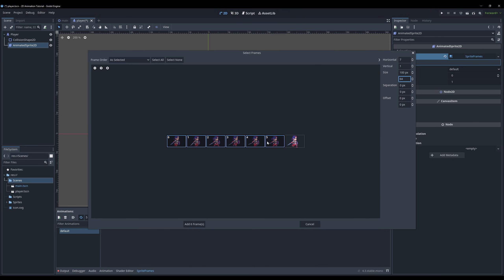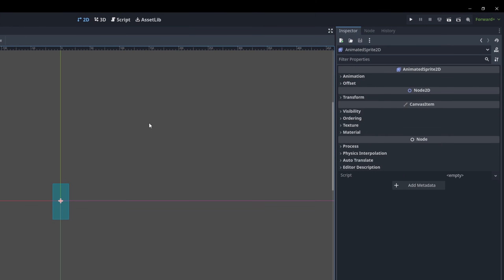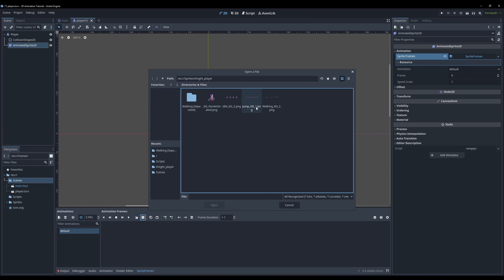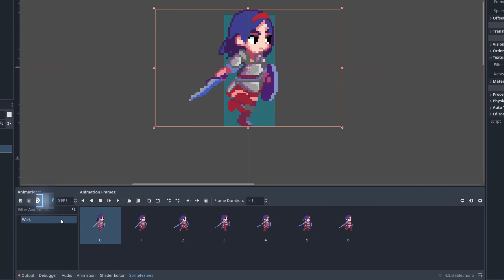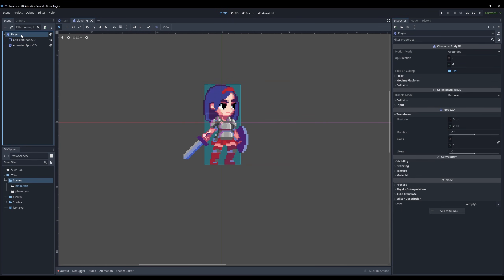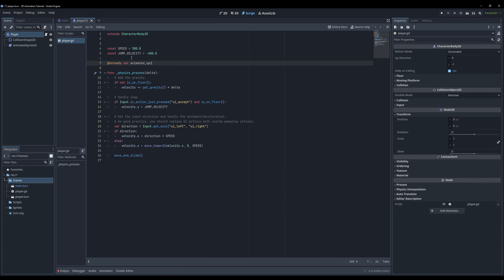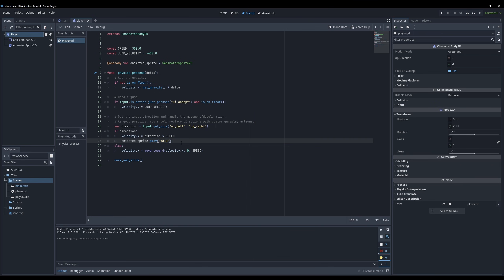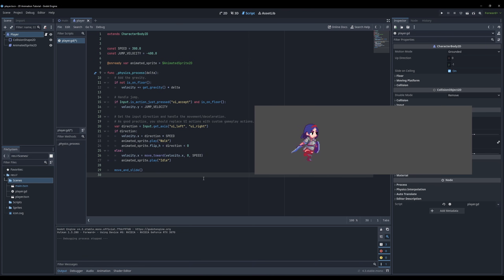Master Basic 2D Animation In 4 Minutes! - Godot 4 Tutorial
Learn how to master basic 2D sprite animation in just 4 minutes with this Godot tutorial! You will learn to create animations with separated images or sprite sheets, and how to play those animations with some basic coding!

Godot version: 4.3

Here to teach gamedev and help you make your dream game come to life!

🕒 TIMESTAMPS
00:00 - Intro
00:12 - Project Setup
00:25 - Setup Animated Sprite
02:27 - Basic Code